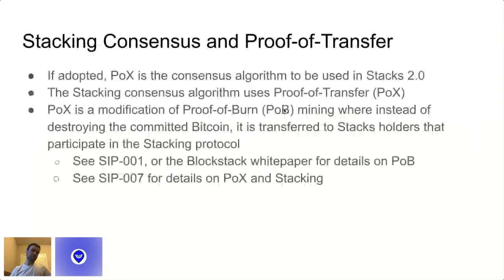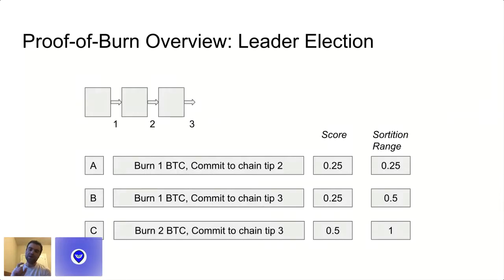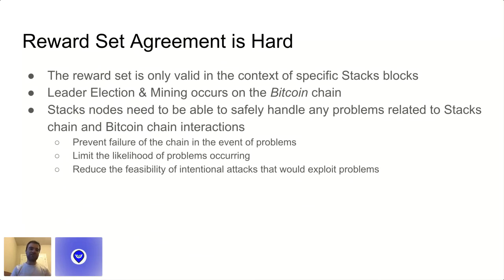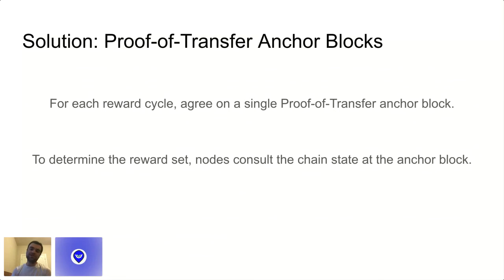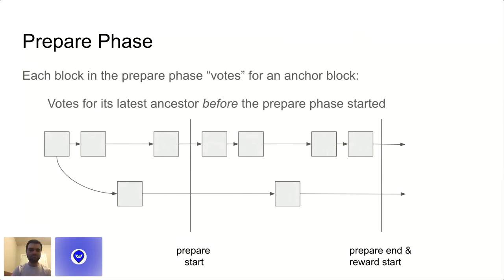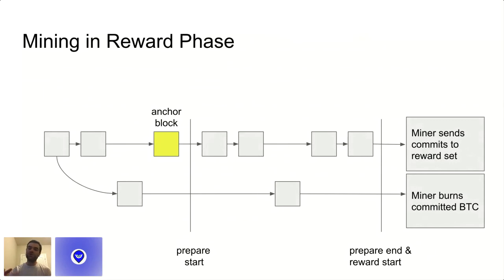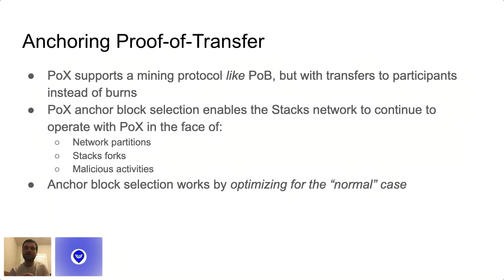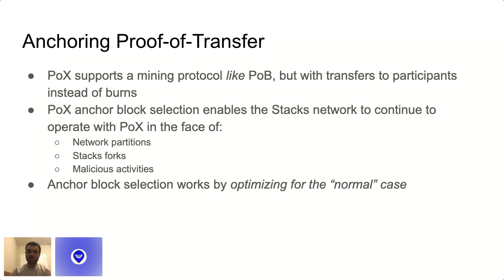Blockstack PoX Mining: STX Mining Deep Dive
Enjoyed the session? You can watch all the edu recordings from our FuturePROOF summit